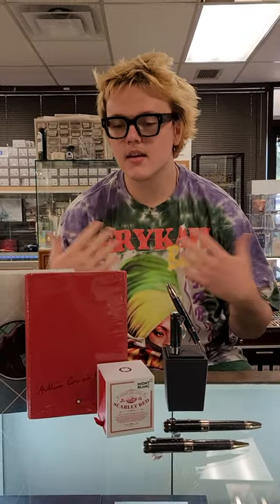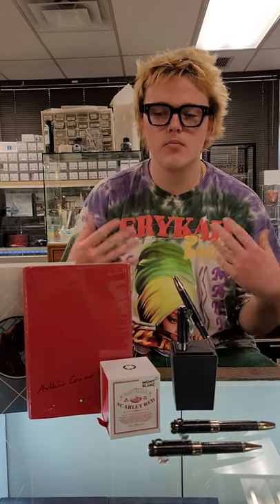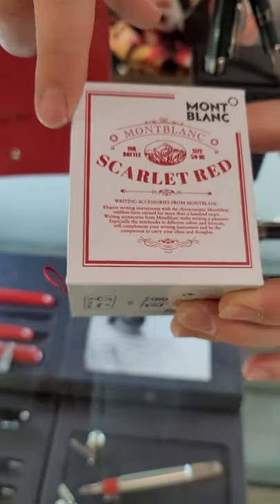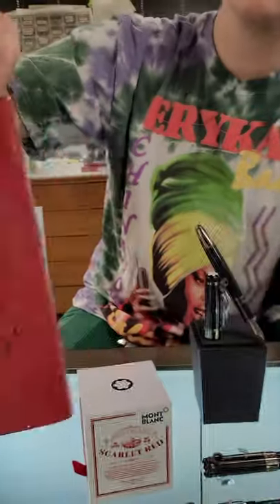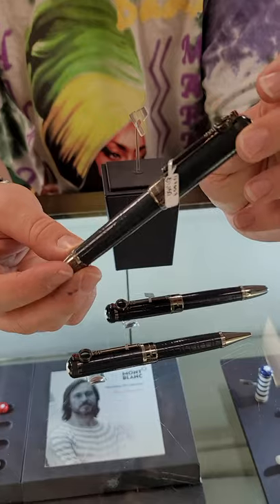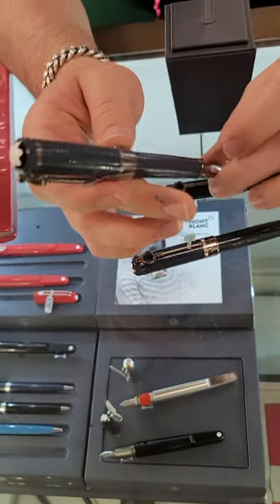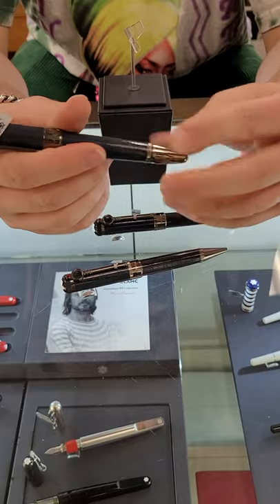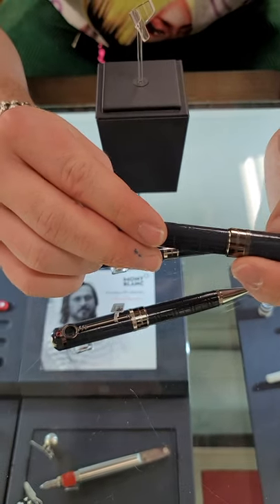Montblanc Arthur Conan Doyle pens.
Montblanc introduces the Arthur Conan Doyle pens - writers edition 2021.